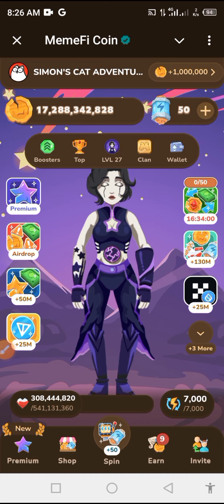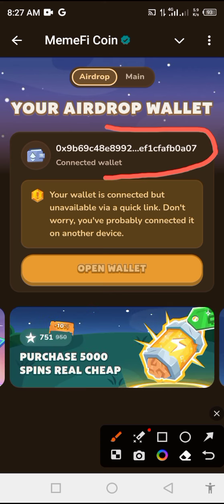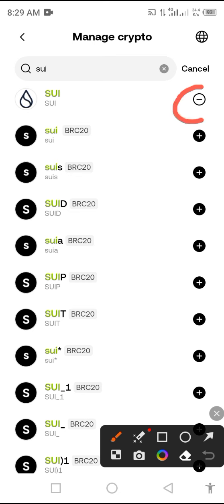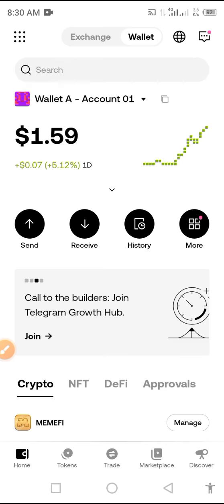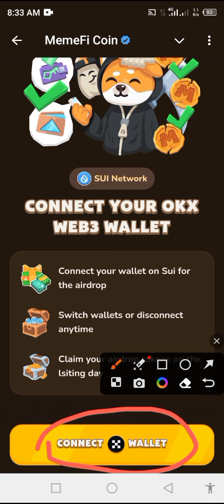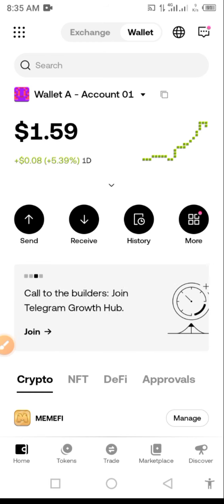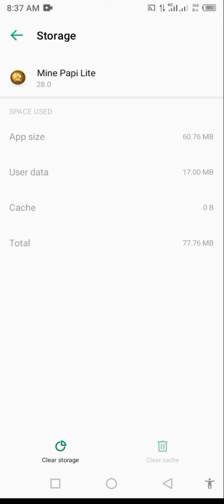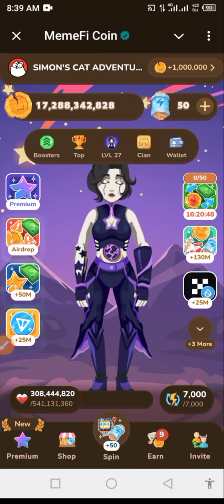How To Reconnect Your Memefi To OKX Sui Wallet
Follow the video step by step and watch to the end.